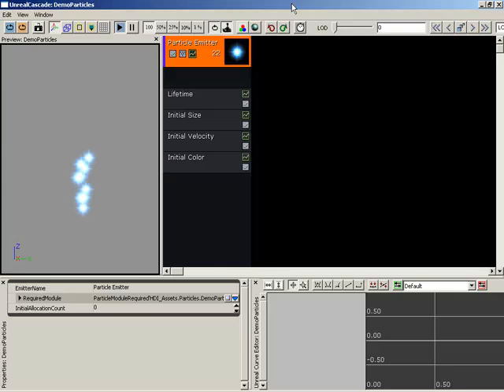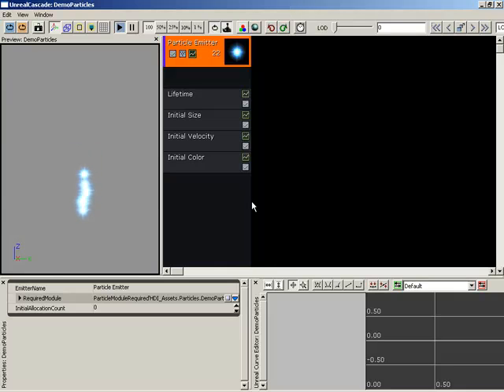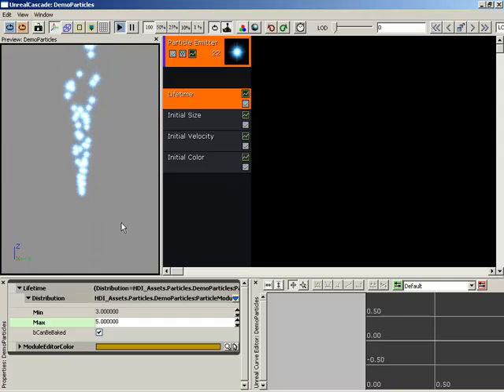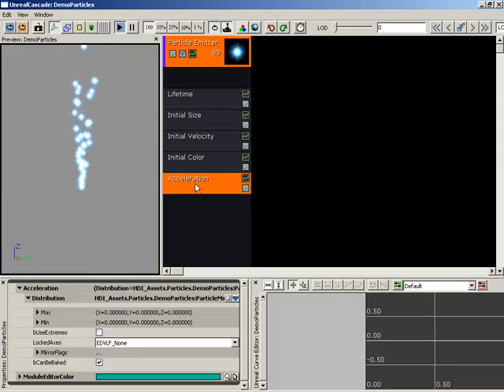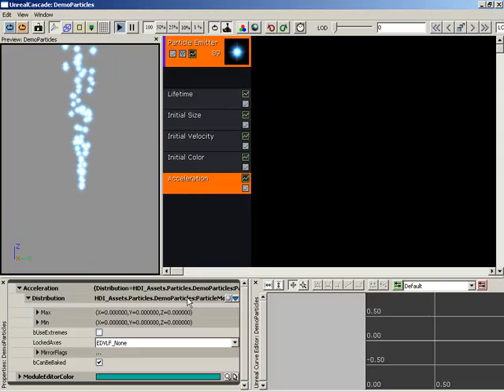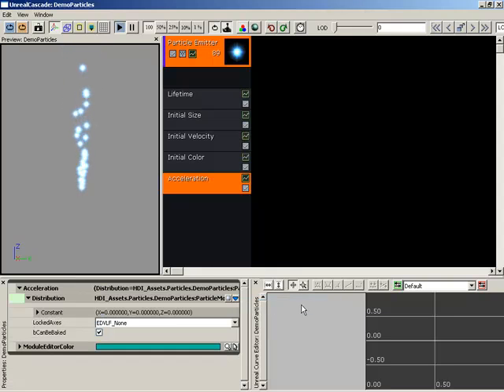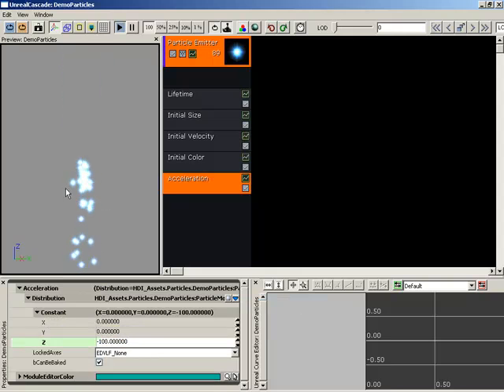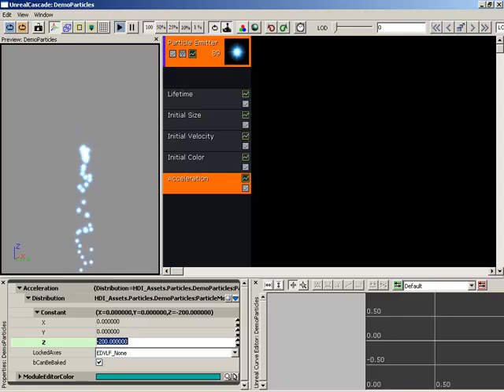UT3 - Particle Gravity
for this